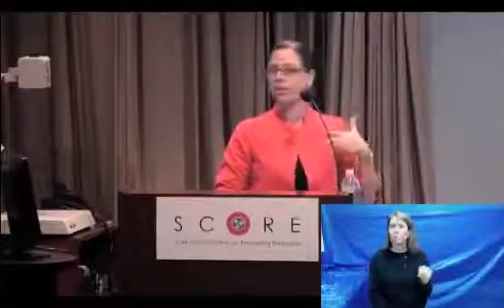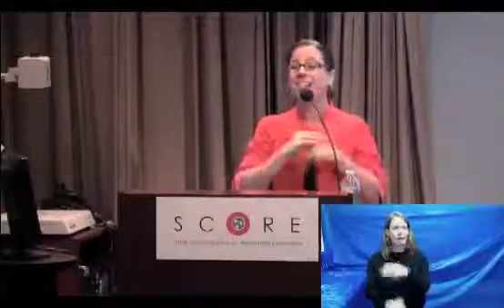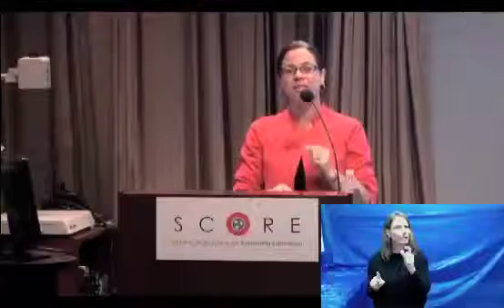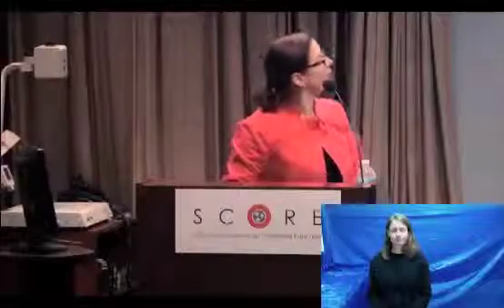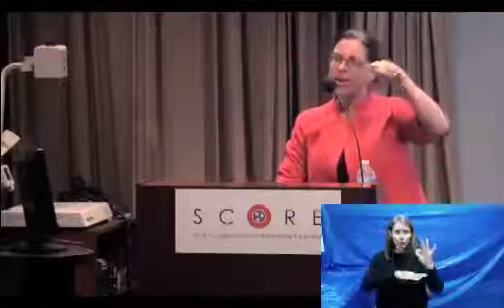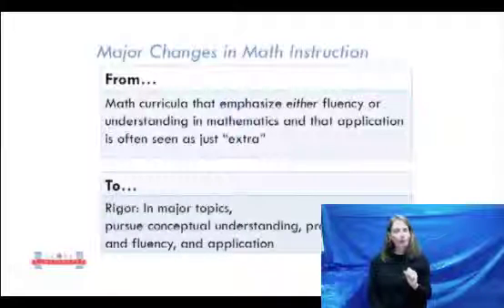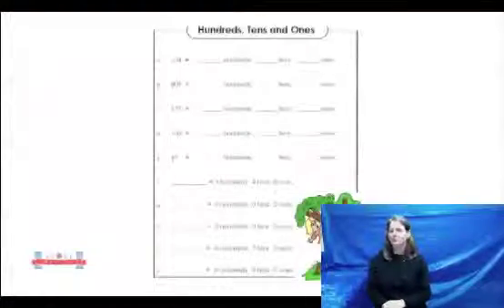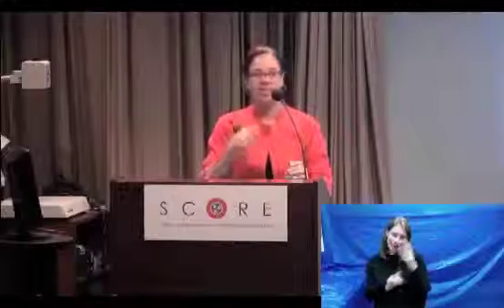EDUC 206S Common Core Shifts